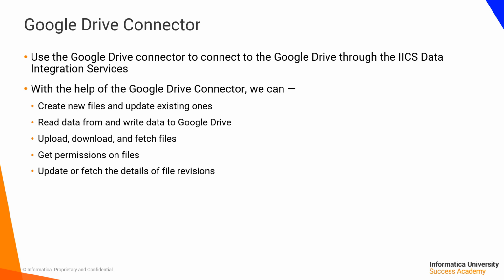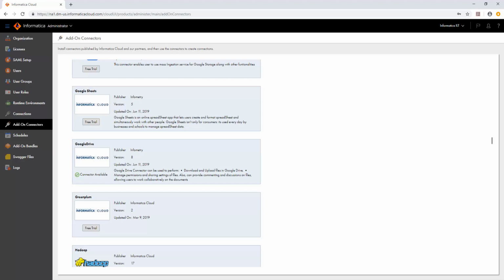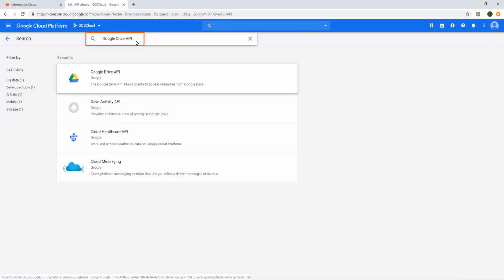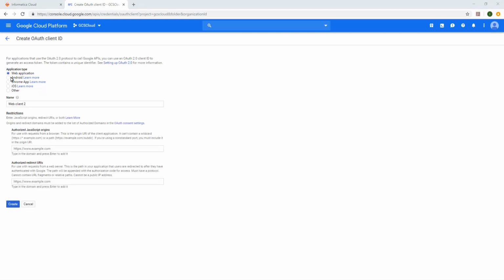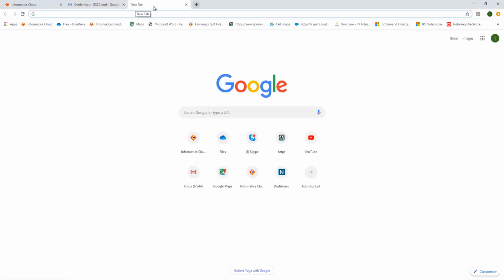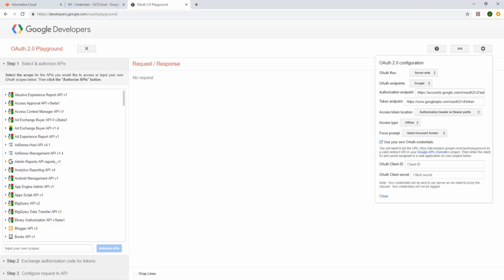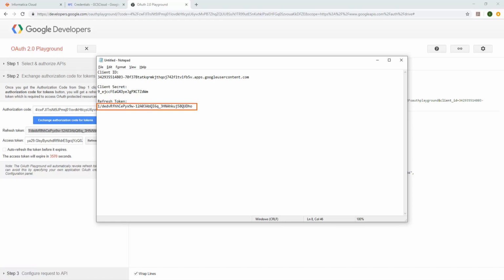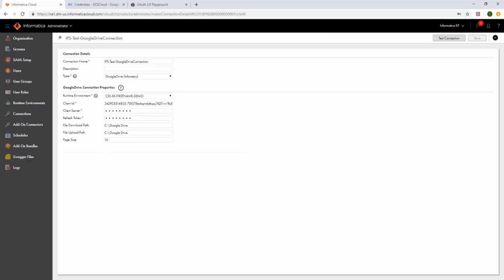Administration of Google Drive Connector: Creating OAuth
This video talks about Administration of Google Drive Connector - Creating OAuth